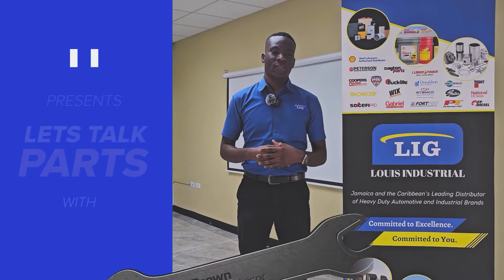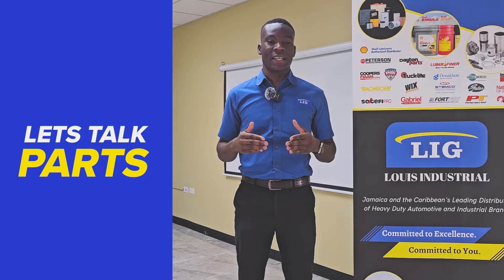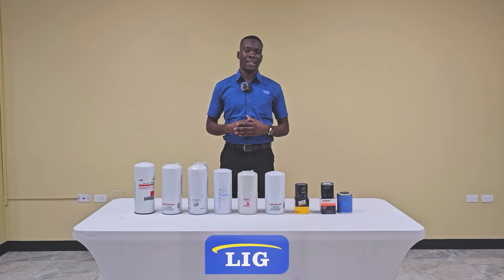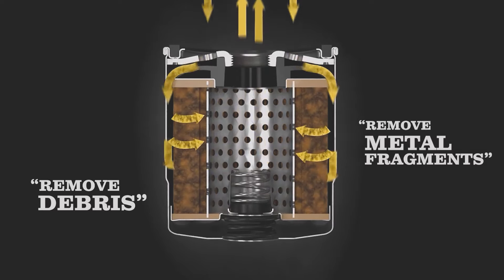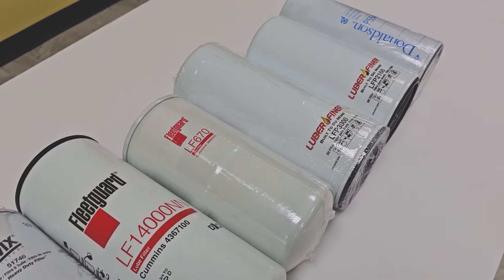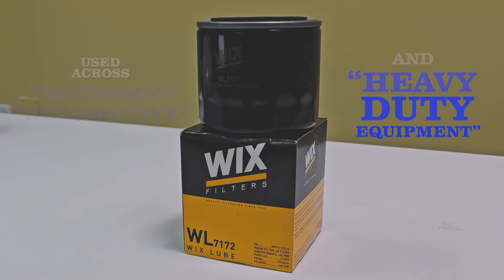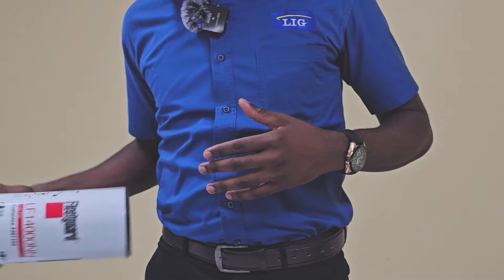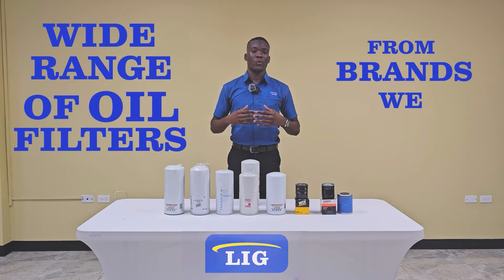LIG Let's Talk Parts: The importance of automotive filters, filter application and filter brands.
At LIG our expert sales associates readily help our customers to find the right filter for their light, medium and heavy duty vehicles. By choosing the right filter, which is a critical component, you avoid potential damages to your engine or machinery.

Can't find the right filter? Let us help. Visit us today at 81 Parkway Six Miles Spanish Town Road or send us your chassis number via whatsapp at .